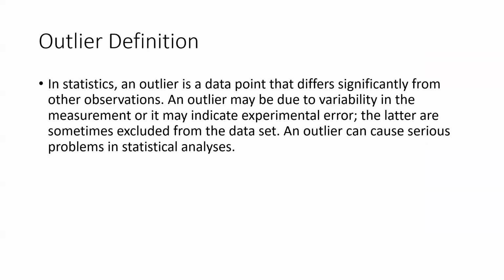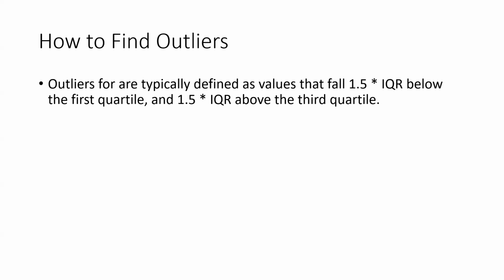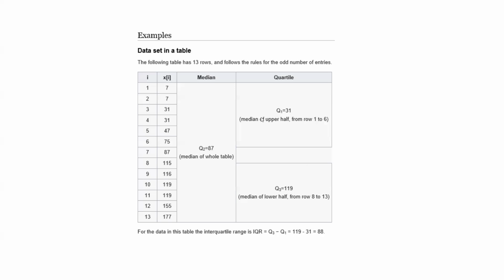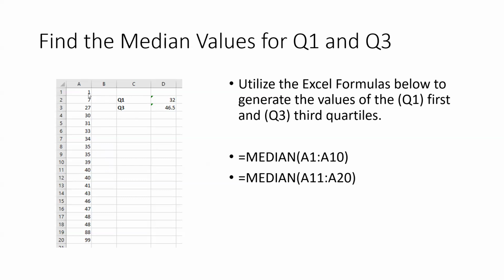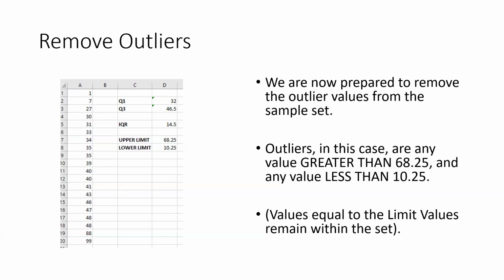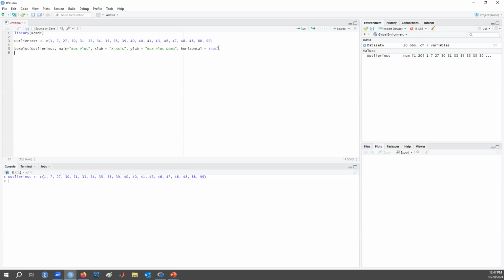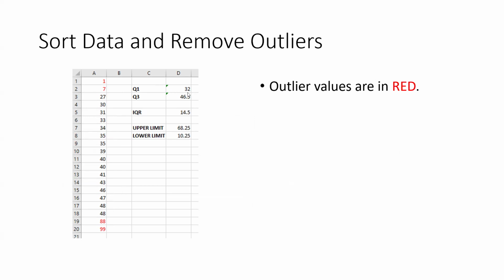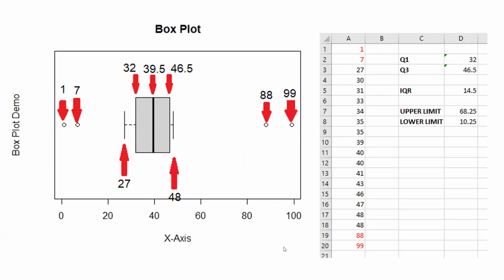8. Understanding Box and Whisker Plots, Identifying Outliers in Excel, Interquartile Range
Learn Box and Whisker Plots, Identifying Outliers in Excel, Interquartile Range, and how to create Box and Whisker Plots in R.

boxplot(OutlierTest, main="Box Plot", xlab = "X-Axis", ylab = "Box Plot Demo", horizontal = TRUE)